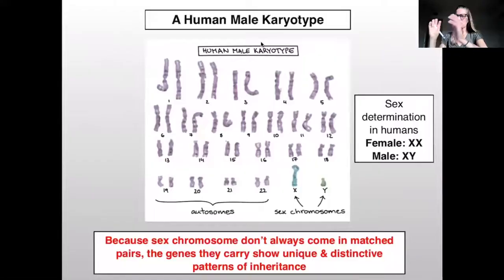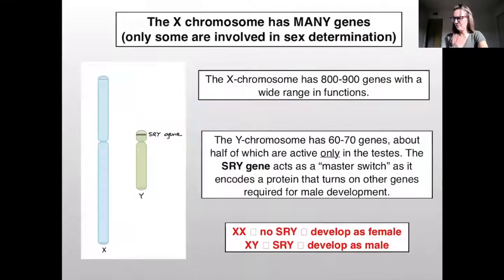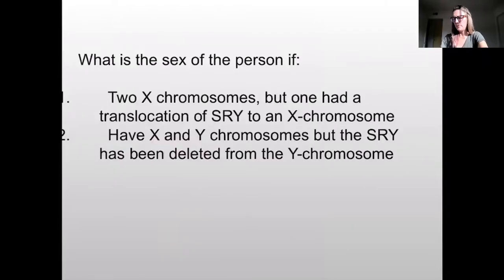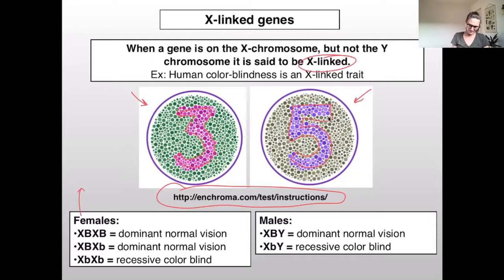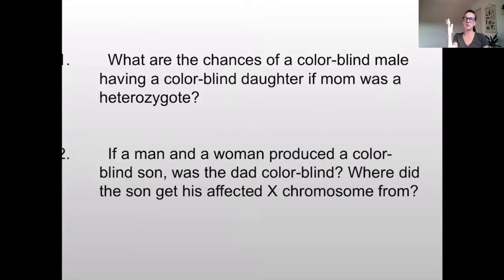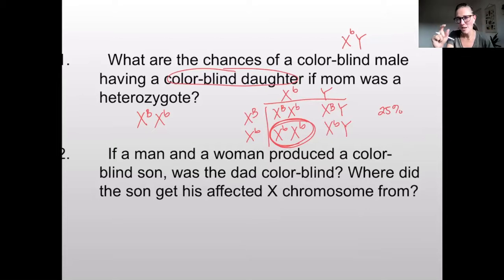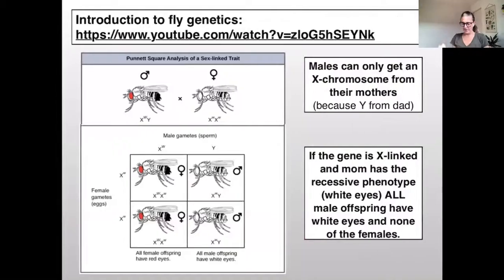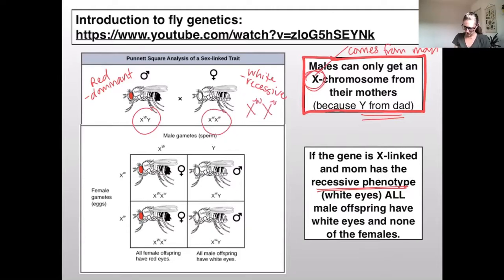Ch 15 X linked genes SCREENCAST